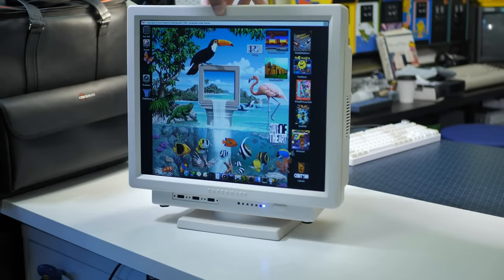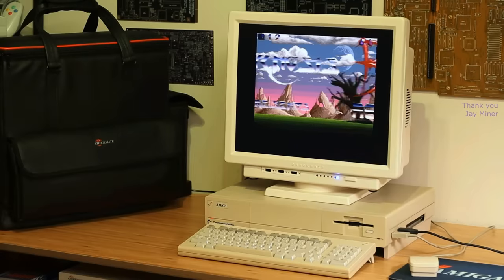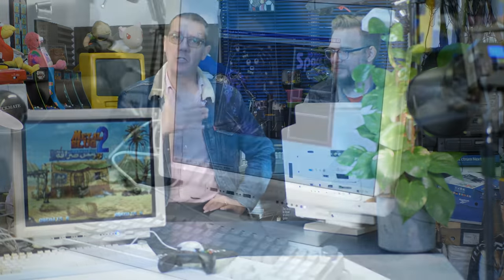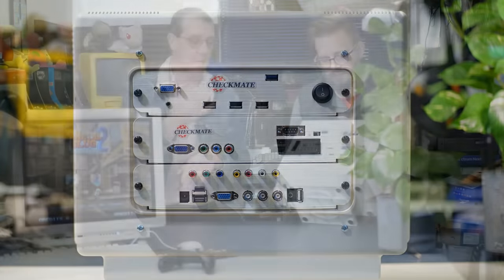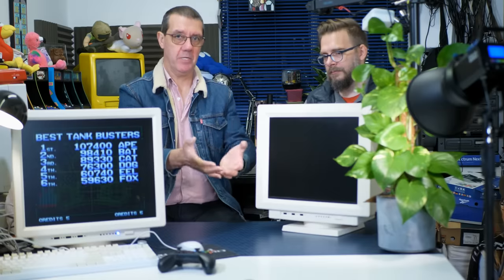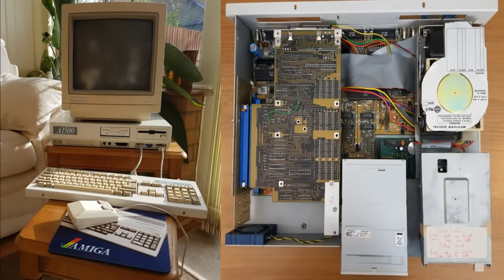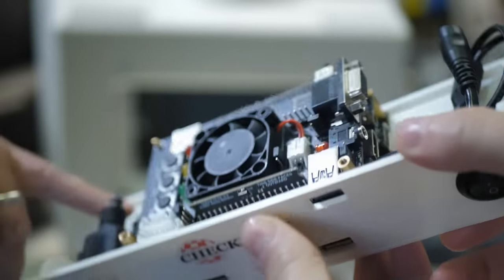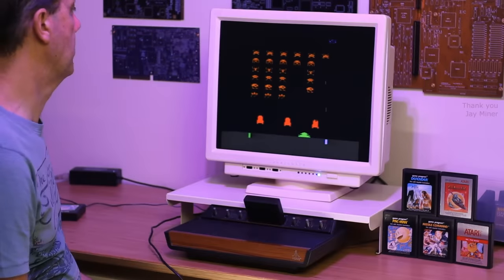This Monitor is the Future | Nostalgia Nerd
Thank you to sponsor Private Internet Access ~ Any fan of classic computing or retro gaming will have faced the "monitor" dilemma. Which screen is best for the various systems you have? Well to answer that call is this potential new monitor from Checkmate; A Retro Styled Modular IPS Display for old and new systems. Let's take a closer look at it before it's too late. Kickstarter

⌚Timings⌚
0:00-04:23 Introduction
04:23-12:44 Steve Jones
12:44-15:59 Further Details
15:59-17:05 PIA
17:05-20:15 Summing up

 🎥 Equipment 🎥
Panasonic Lumix G5
Rode NT-1 Mic